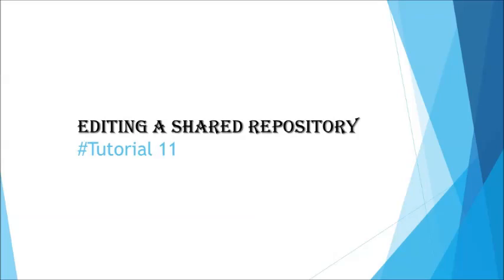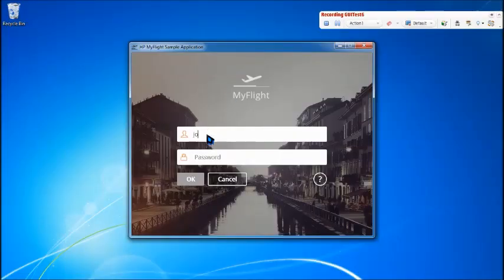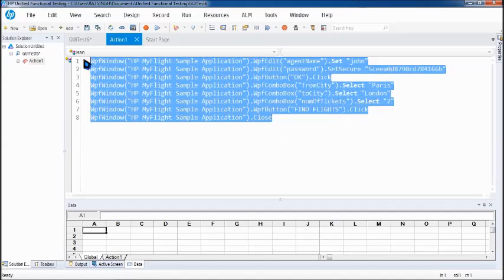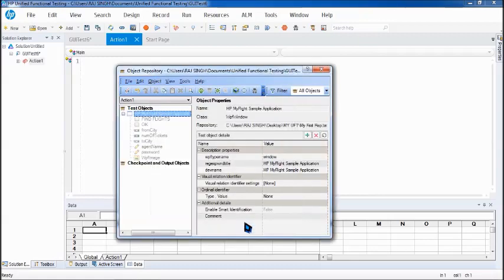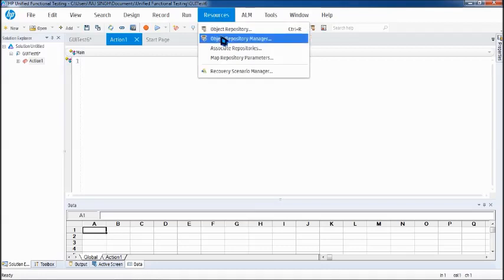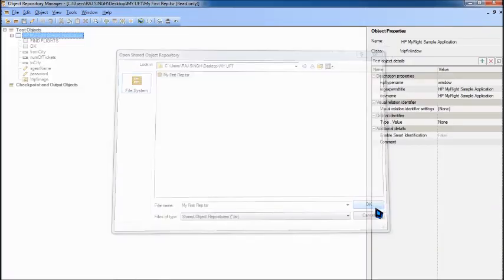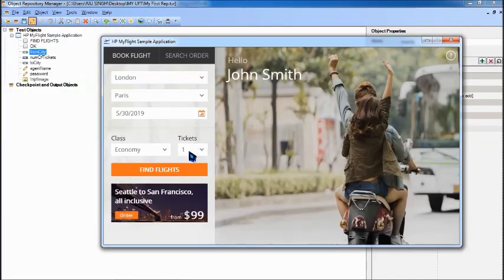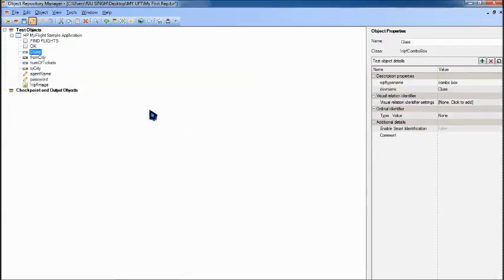Tutorial 11 | How to Edit an Existing Shared Repository in UFT by Neeraj Kumar Singh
This tutorial is new episode of UFT 14.0 tutorials series.

UFT is a new version of Quicktest Professional (QTP) from 11.5 version. It is an automation testing tool for functional testing.

This tutorial includes How to edit a Shared Repository in UFT. These tutorials are independent of UFT/QTP versions.

This tutorial will address -
How to edit existing shared repository,
How to edit shared repository in UFT,
how to create a shared repository,
How to modify a shared repository,